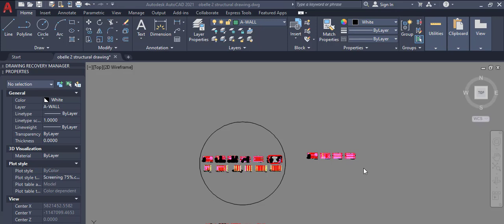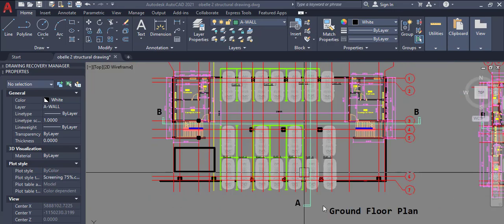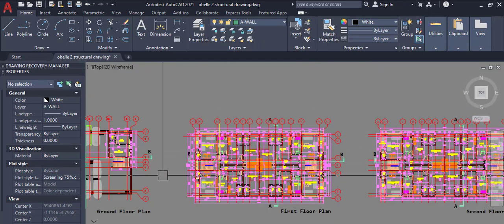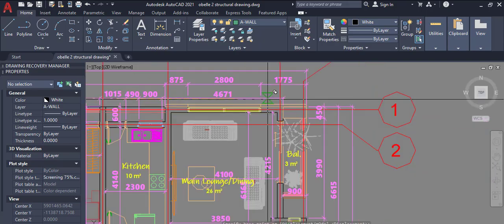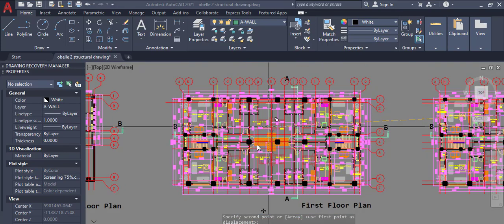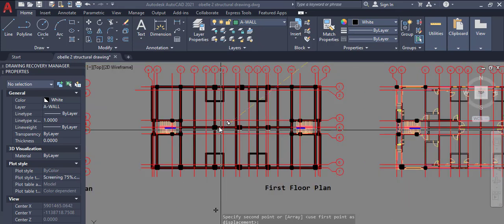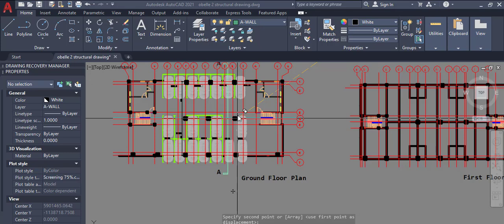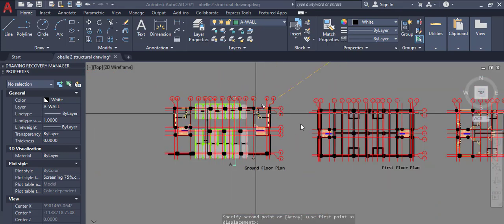protastructure tutorial: how to produce slab/beam layout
this video will teach you how to arrange slab/beam layout